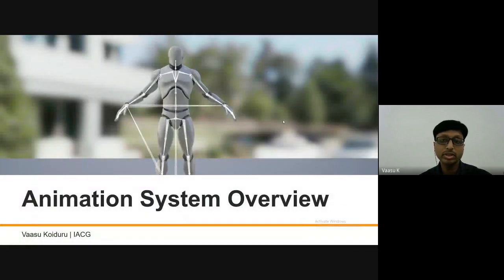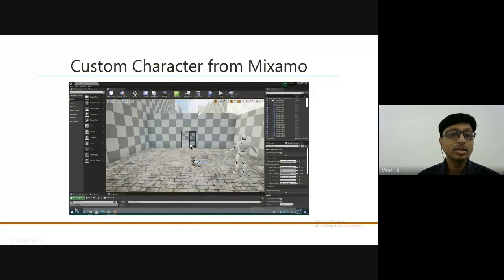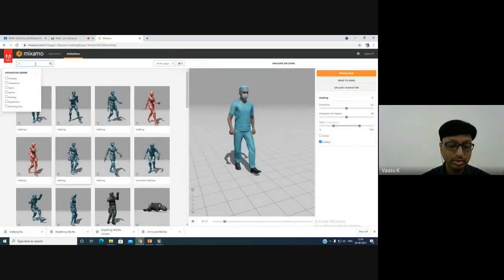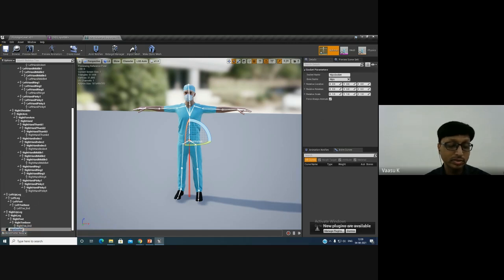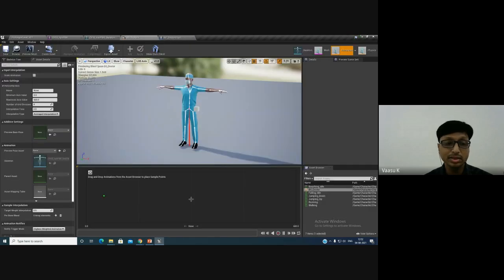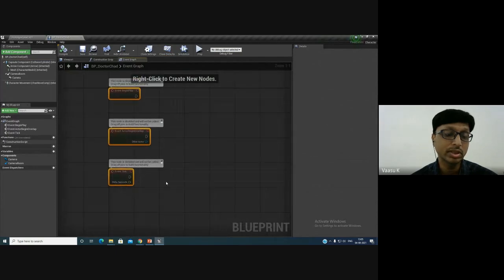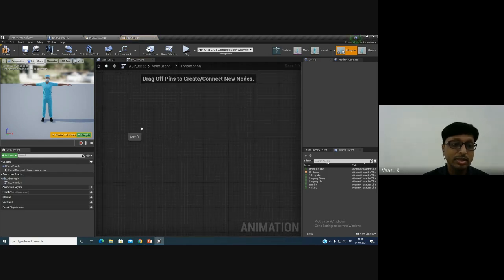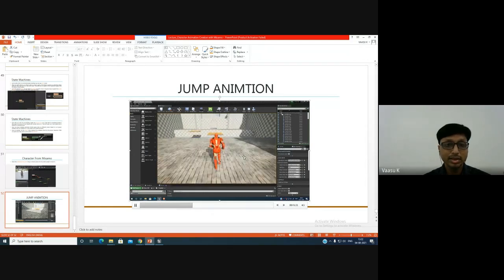How to Create Character Animations with Mixamo & Unreal Engine | Step-by-Step Guide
This process allows developers to create high-quality, interactive character animations quickly, significantly speeding up development and ensuring a polished, responsive animation system for their games. @UnrealEngine  @Mixamo